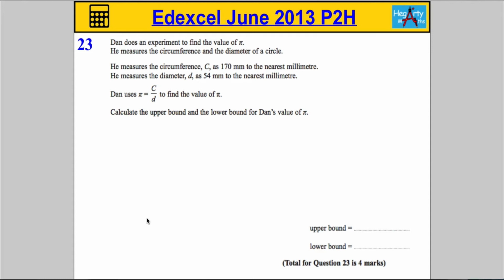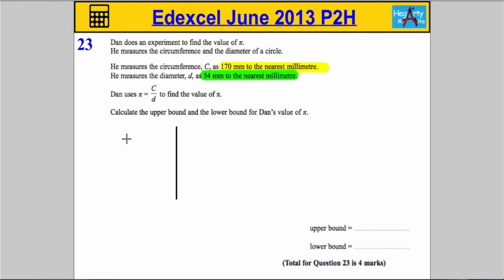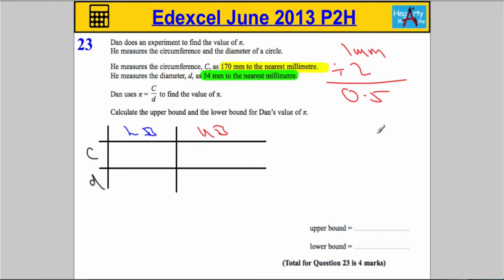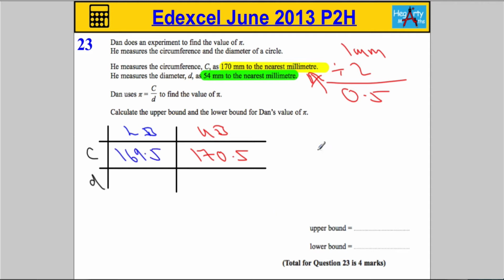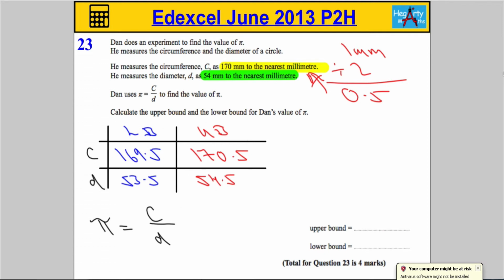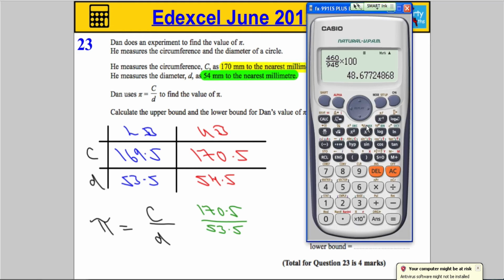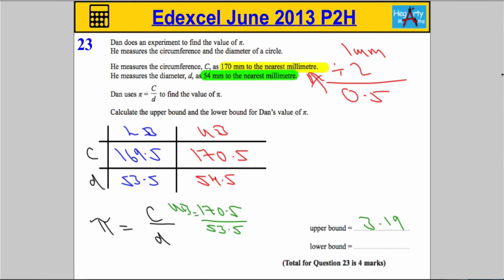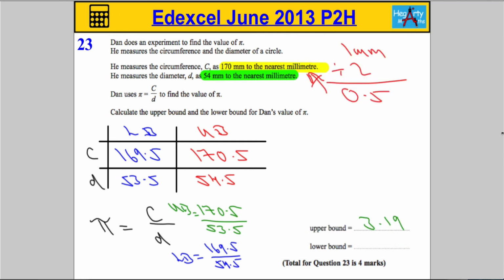Edexcel Maths P2 June 2013 Higher Q23